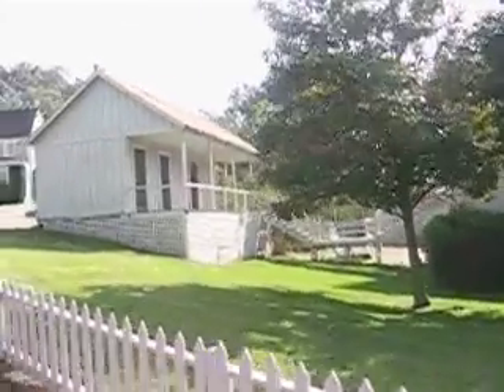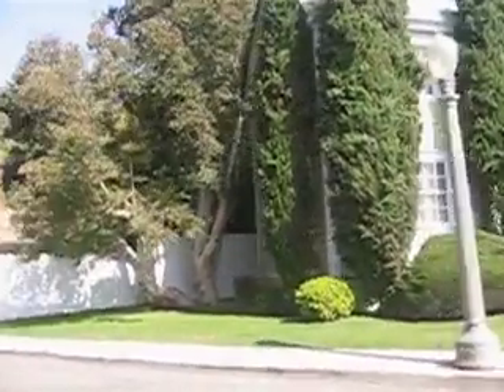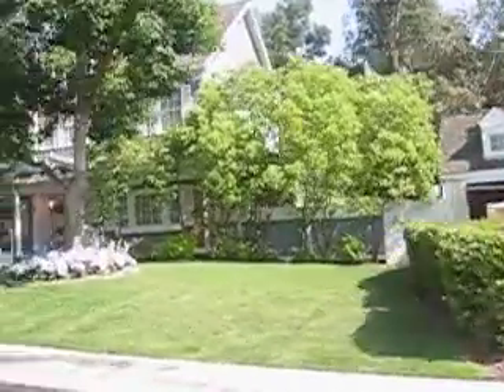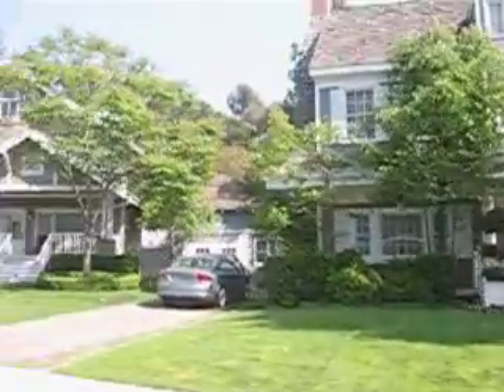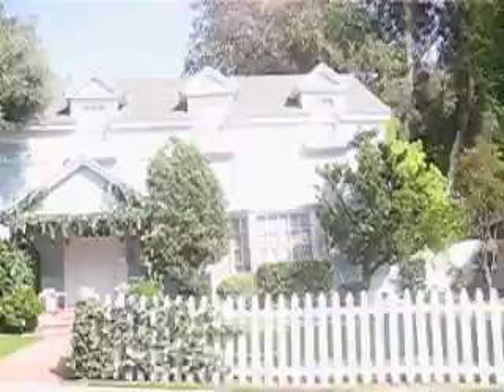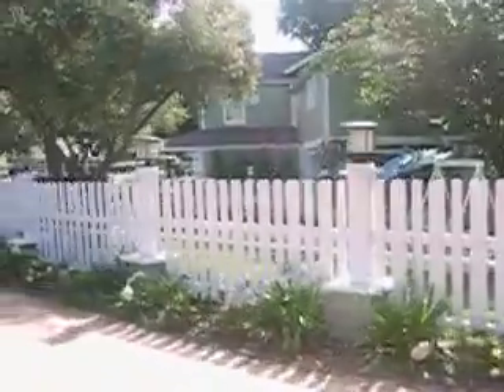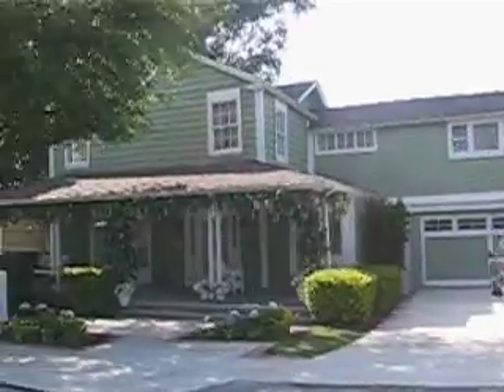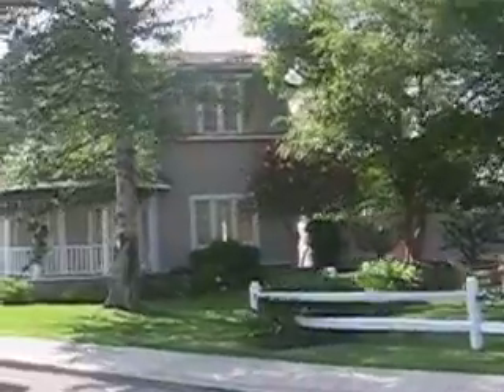Wisteria Lane - Desperate Housewives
Wisteria Lane, Universal Studios Hollywood